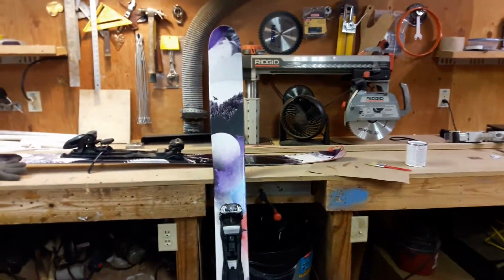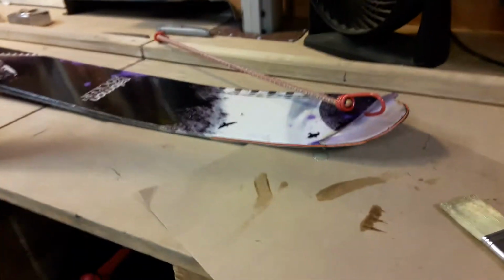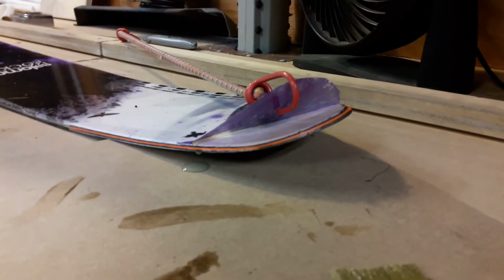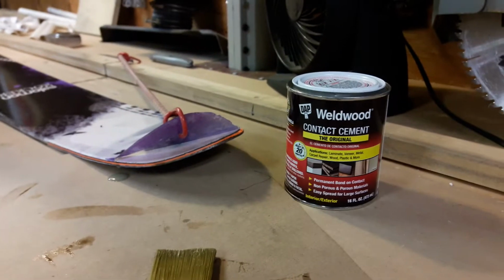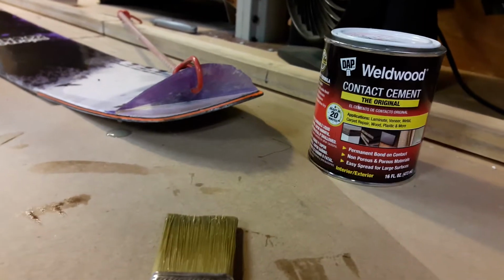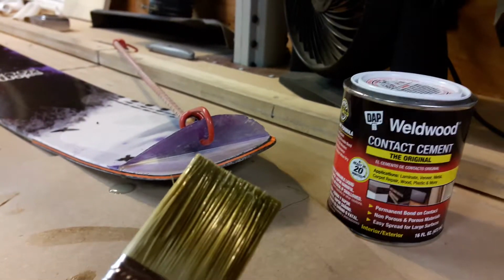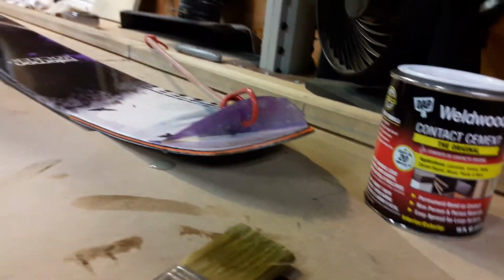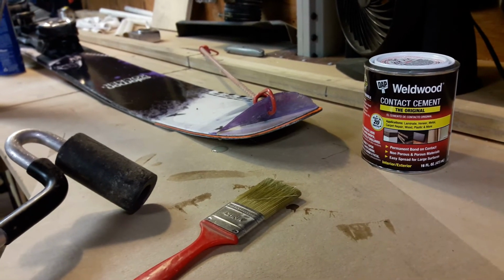SKI & SNOWBOARD REPAIR EASY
Easy Ski and Snowboard delamination REPAIR. This is a great way to repair your ski and snowboard top sheet if it starts to come off of the ski and snowboard top. Using contact cement is the perfect adhesive as it's pliable after adhering. It's similar to gluing laminate on counter-tops and bulletproof! You have to remember that Contact Cement is pliable and flexible and doesn't get hard and brittle like Gorilla Glue and some Epoxy does.